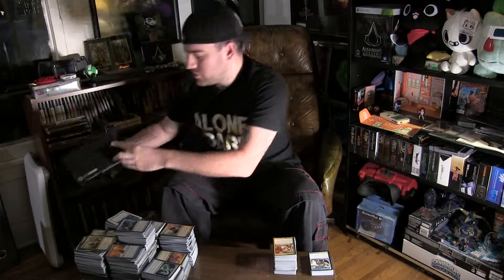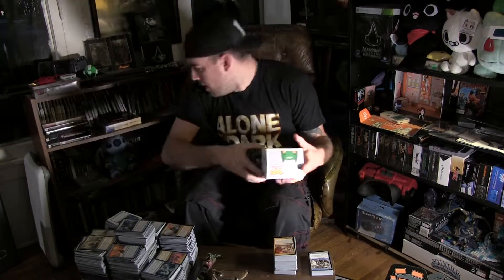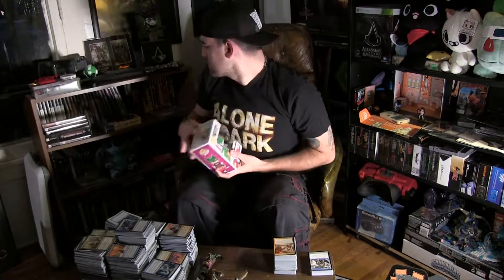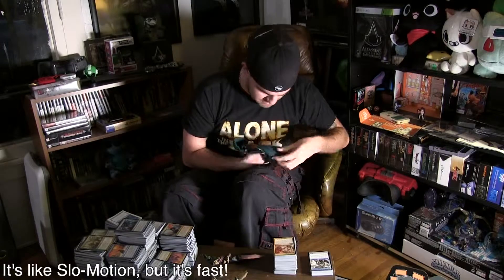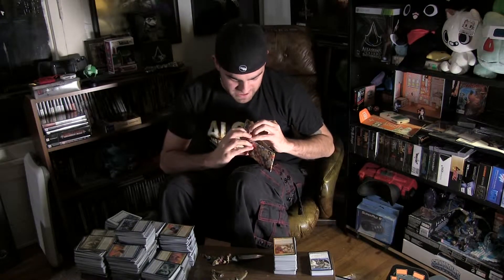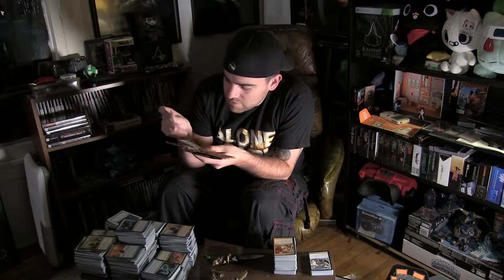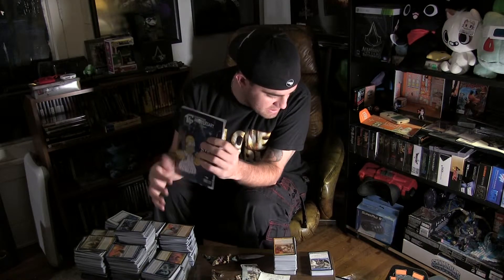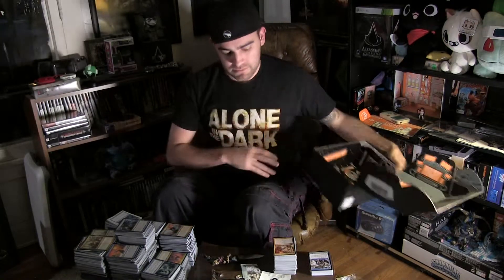December "Anniversary" Loot Crate Unboxing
I'll still have my next review up on Thursday (AKA, Christmas) but in the meantime, here's me opening the Loot Crate I just got today.